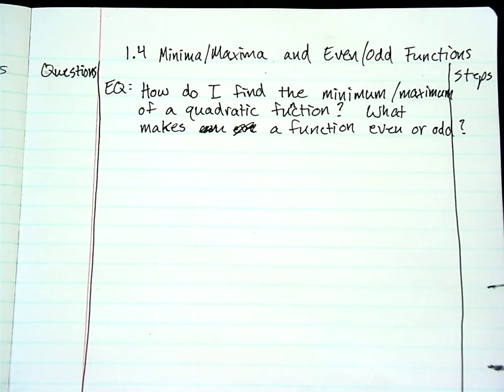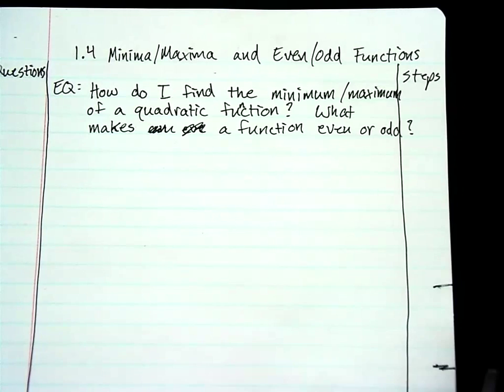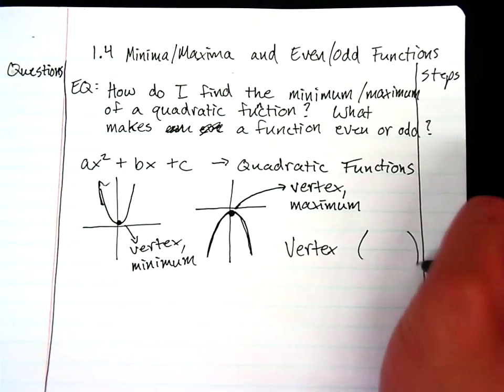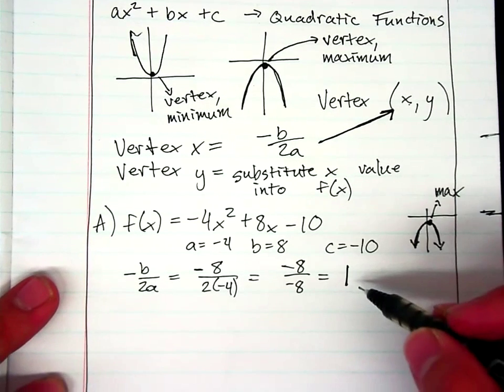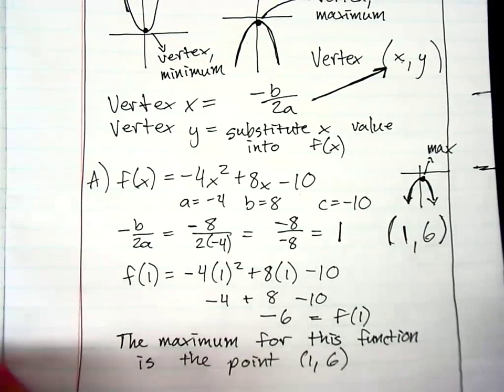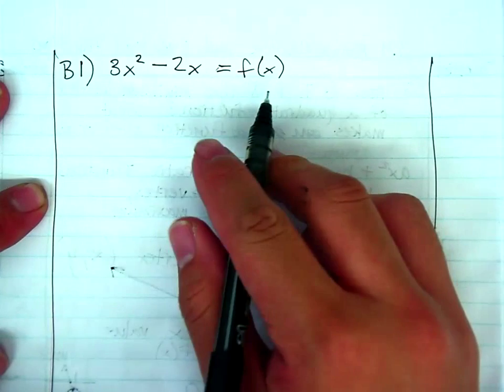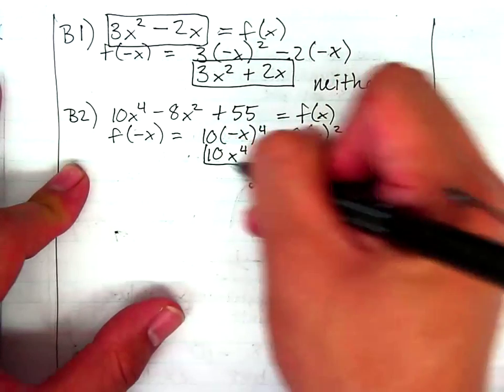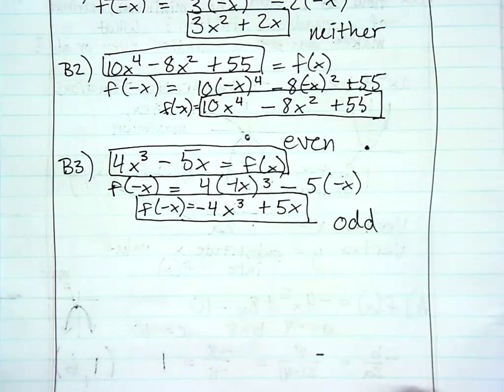[Alg 2/Trig] 9/30/14 1.4 Minima/Maxima (of Quadratic Functions) and Even/Odd Functions